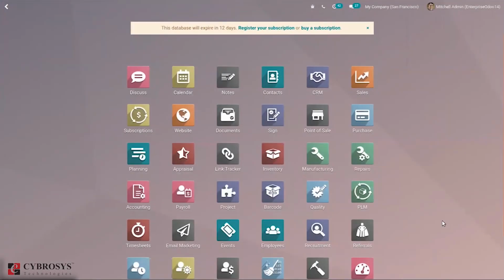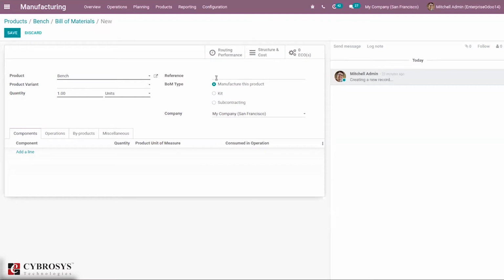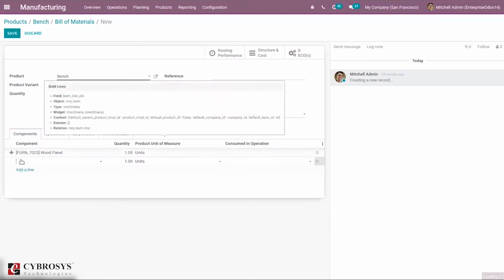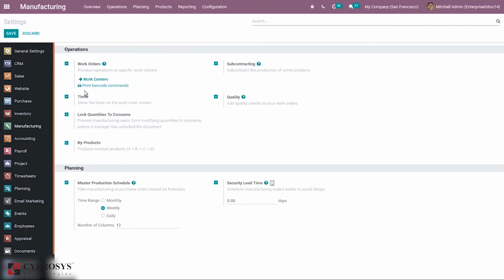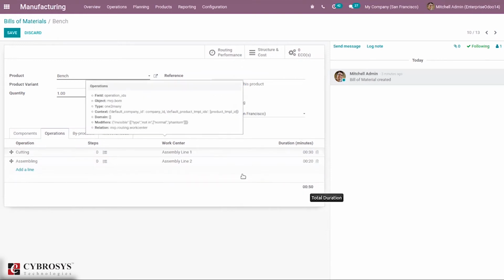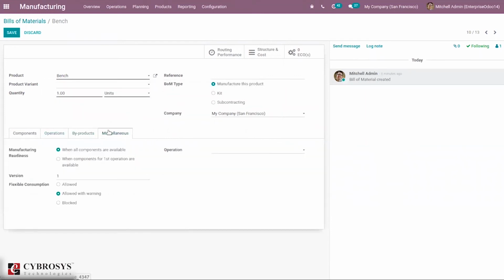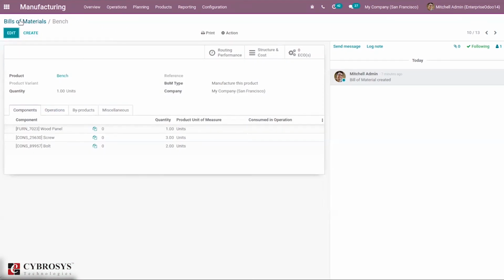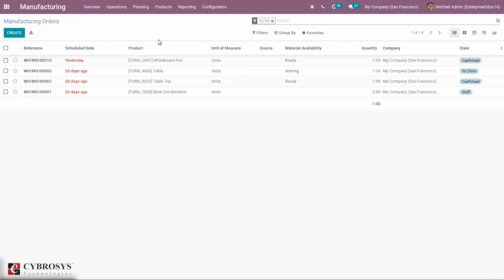Bill of Materials in Odoo 14 Manufacturing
Bill of Materials (BoM) is a list of raw materials or ingredients and its respective quantities needed to manufacture the final goods.

Before starting production, there might require a configuration for the product. It defines the components/raw materials required for production, number of components, workstations, and all. The raw materials are most important for creating a product. These raw materials or components for manufacturing are termed as the Bill of Material (BoM) in Odoo. Sometimes the product may require multiple BoM since it can be created in different ways. Similarly, they can be also used for creating product variants.

Video Contents:
00:00 Introduction
00:02 What is Bill of Material
00:42 How to Create Bill of Material
01:00 How to Create a New Product
06:53 How to Add Operation in BoM
12:03 What is ECO